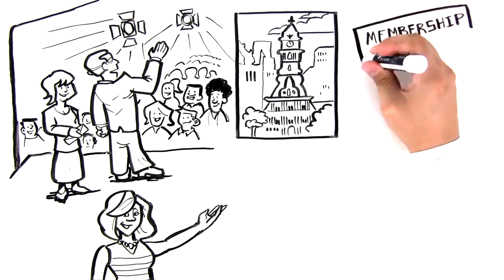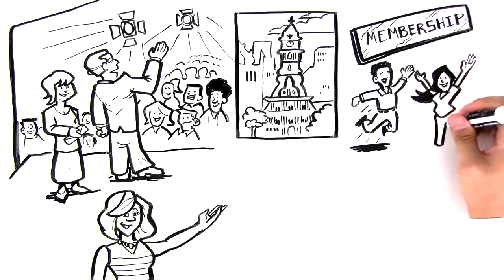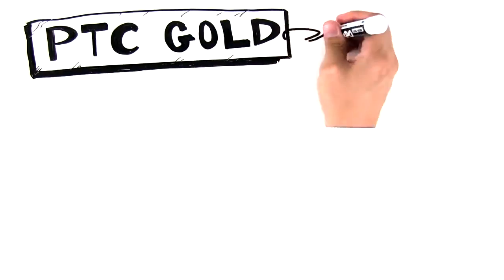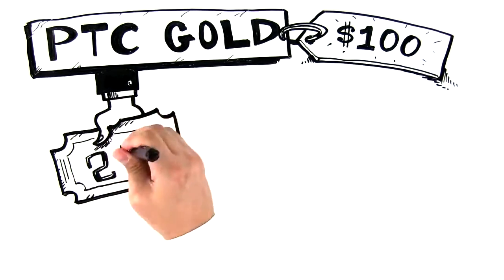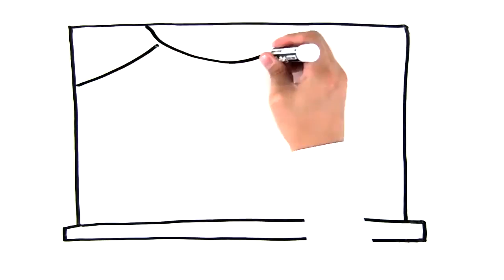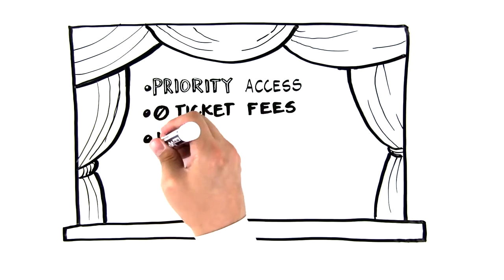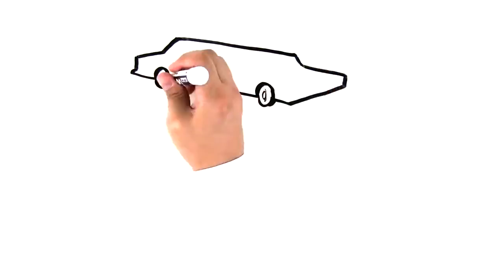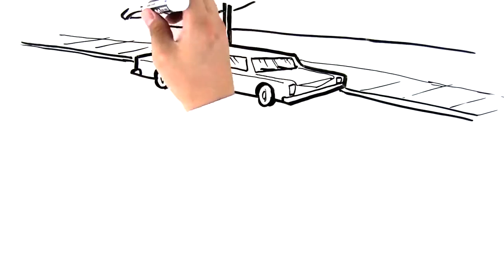Philadelphia Theatre Company Memberships